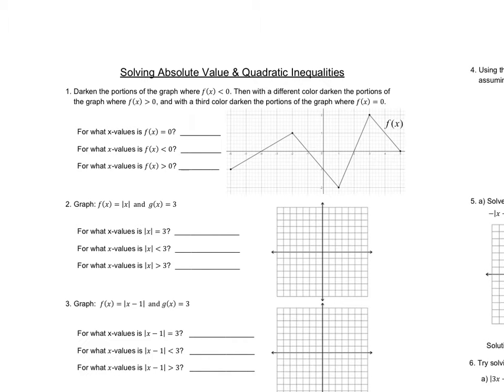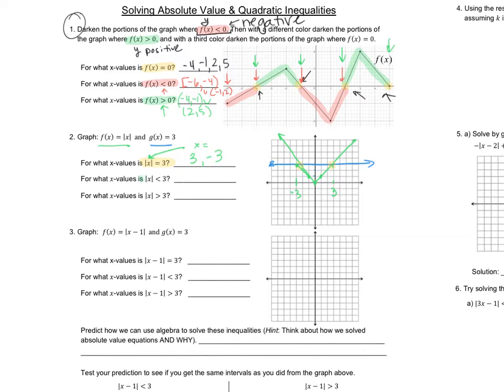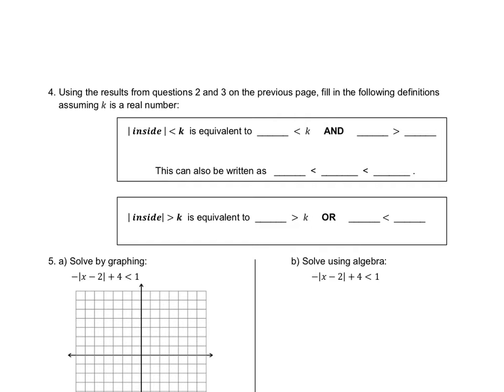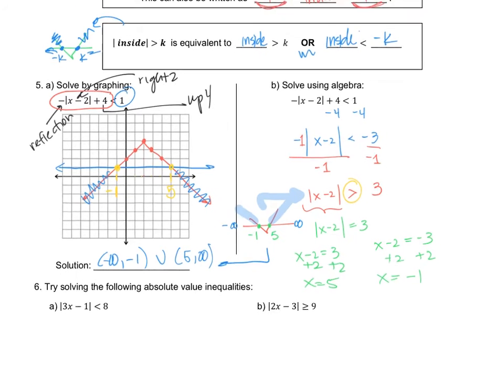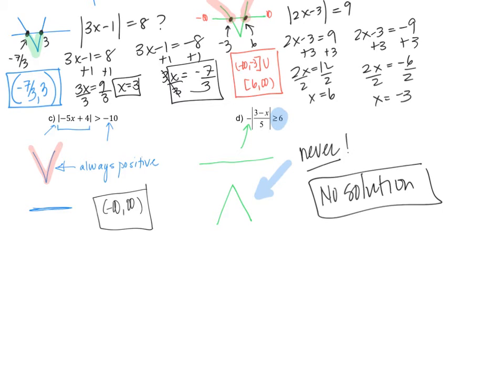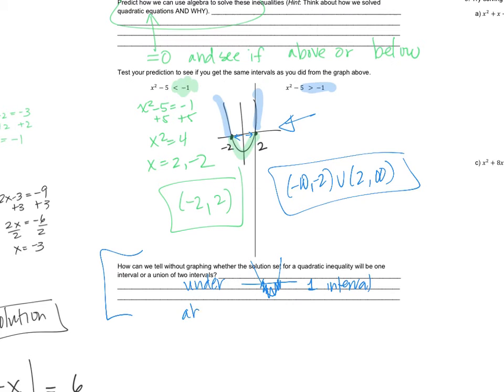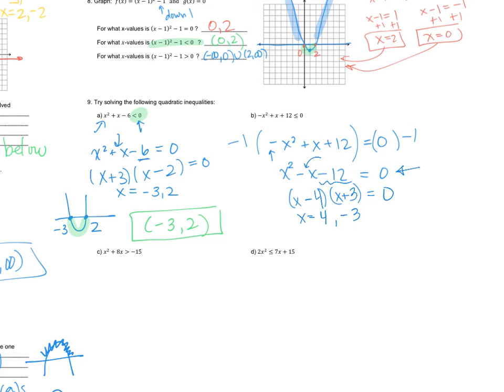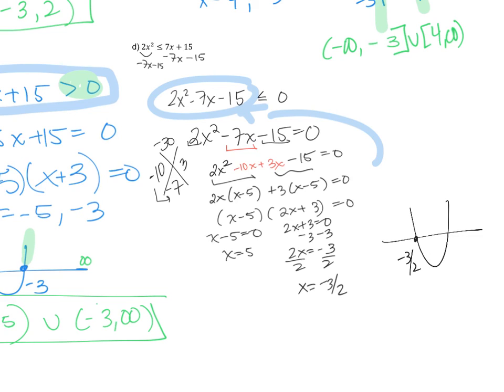Absolute value and quadratic inequalities